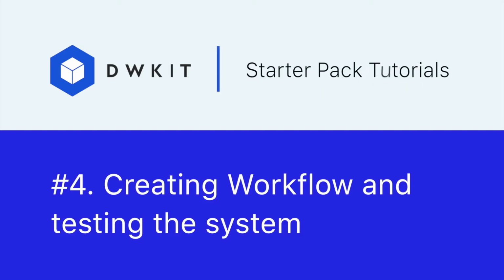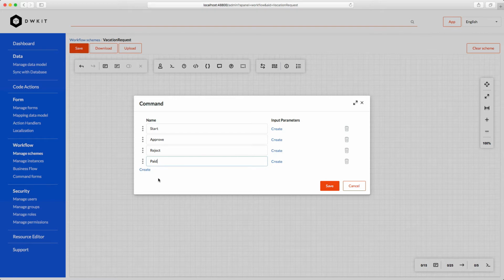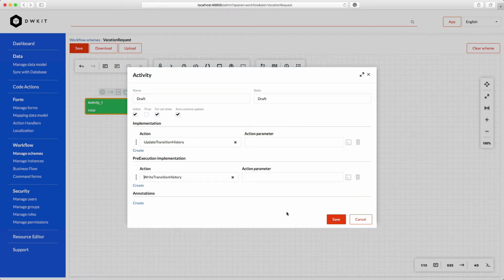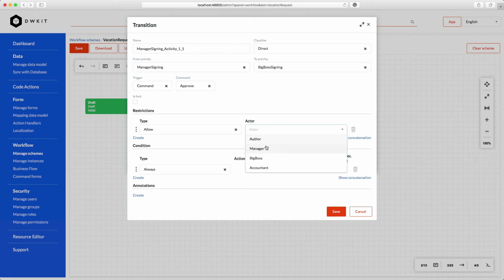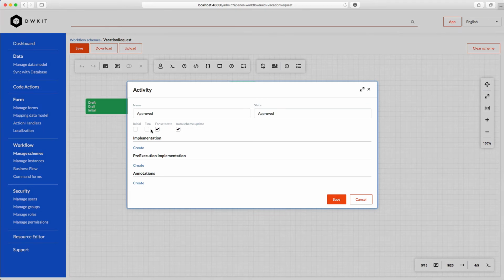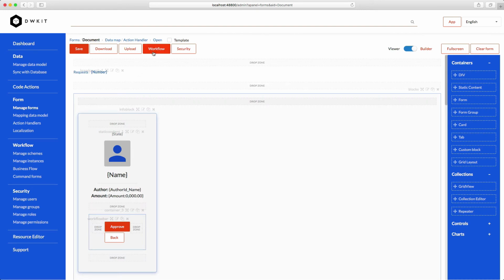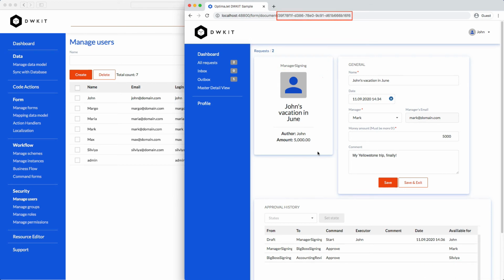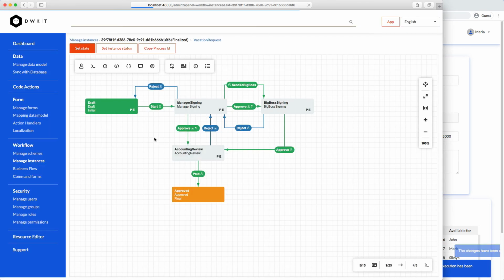Creating Workflow and Testing the System | DWKit Starter Pack Tutorial 4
This video will teach you how to configure a workflow, create activities (steps) and link them with each other (transitions). We'll use commands to approve and reject documents, apply timers, etc.

This is the final step of the Starter Pack Tutorial series. At the end, we'll give the system a try and test out how it works.